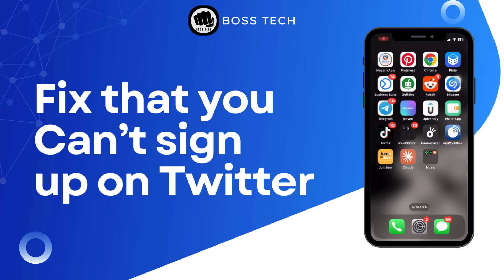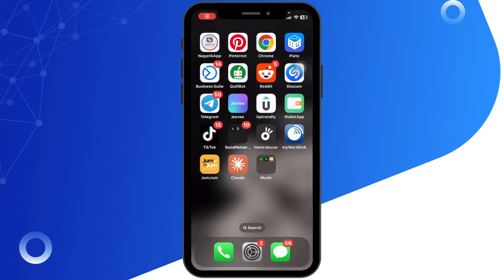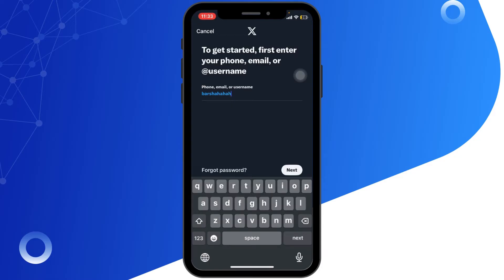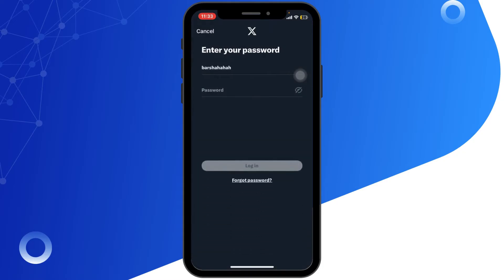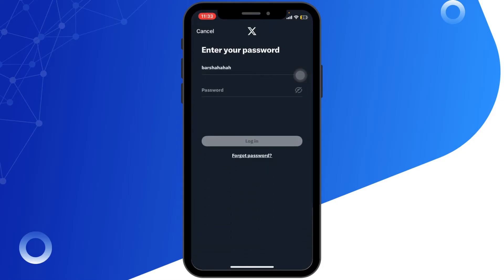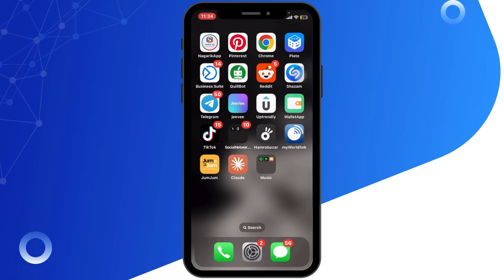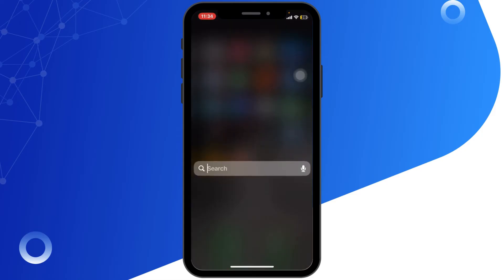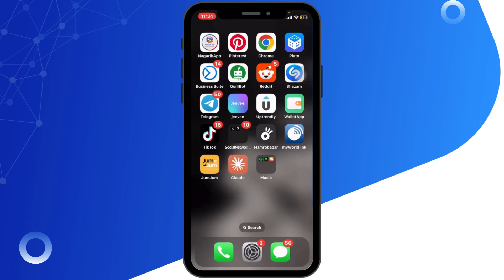How to Fix the Issue Can’t Sign Up on Twitter | Not Able to Create a Twitter Account (2024)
Struggling to create a Twitter account in 2024? This video will help you troubleshoot and fix common issues preventing you from signing up.

Timestamps:
0:00 - Introduction to Twitter Sign-Up Issues
0:05 - Common Problems and Solutions for Account Creation

Video Highlights:
- Overview of typical issues faced during Twitter sign-up.
- Step-by-step troubleshooting guide to resolve account creation problems.
- Tips for ensuring your registration process goes smoothly.
- How to handle verification and security checks.
- Additional resources if problems persist.

Follow these easy steps to resolve your Twitter sign-up issues and get your account up and running without hassle.